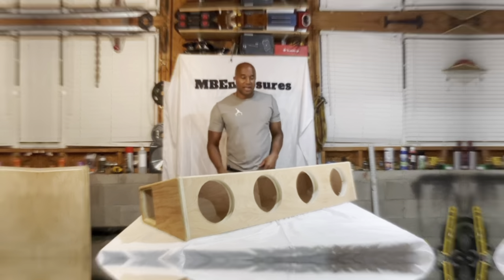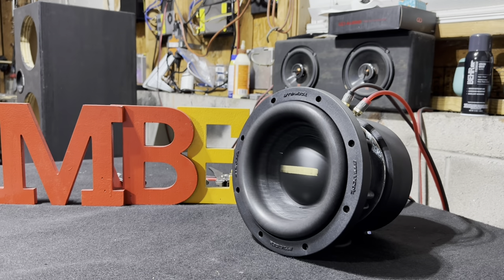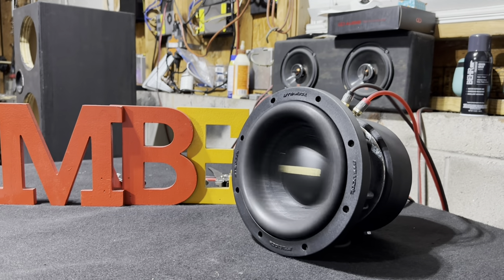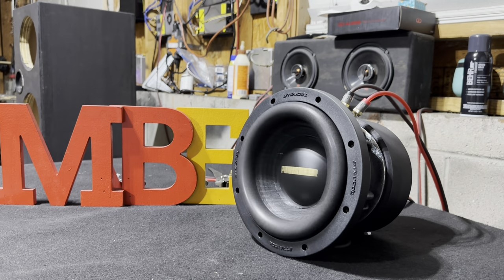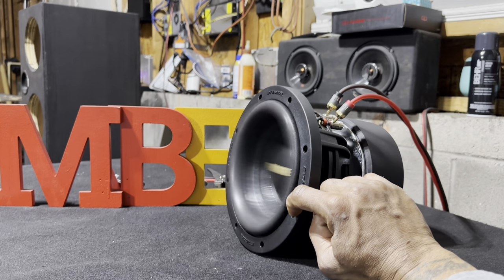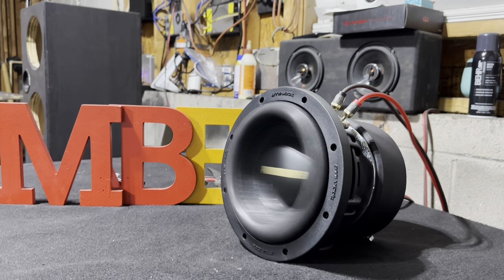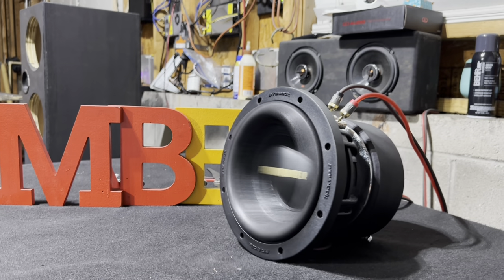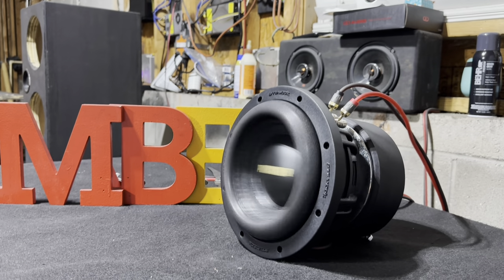Rockville Punisher 8d1 Free Air Frequency Sweep